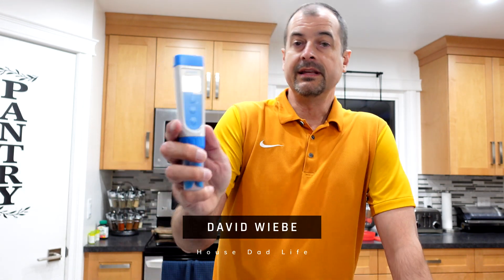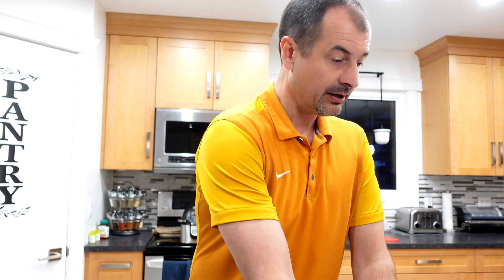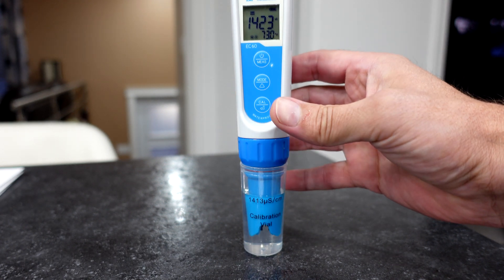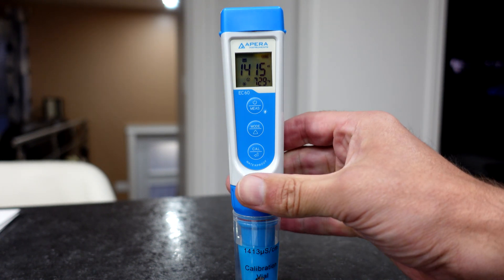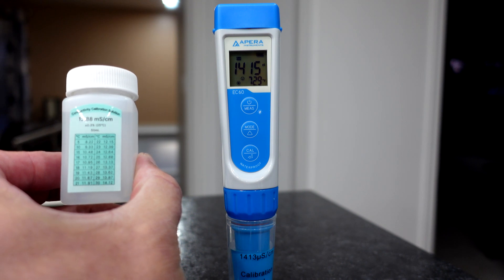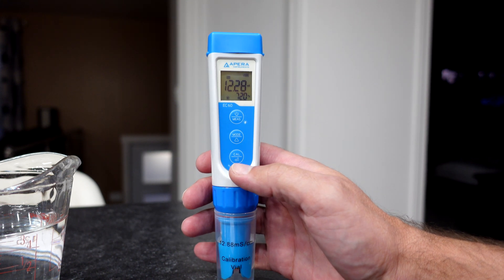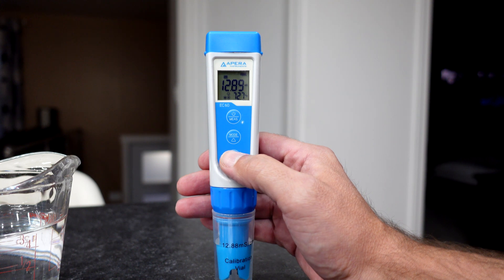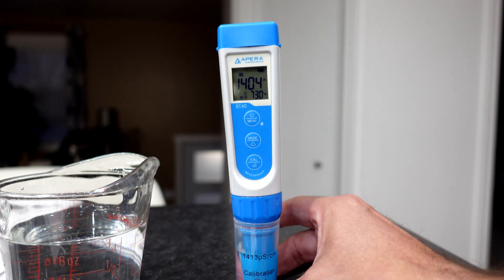Apera EC60 Meter Calibration: Step-by-Step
Welcome to this essential guide on calibrating your EC meter! If you've just unboxed a new EC meter, you might be wondering about calibration. The good news is, according to the instructions, it doesn't always need an initial calibration. However, it's always a good idea to verify its accuracy, and I'll walk you through exactly how to do that using a 1413 us calibration solution. Ensuring your EC meter is properly calibrated is crucial for accurate readings and consistent results, especially if you're using it for sensitive applications like gardening or aquaponics.

In this video, I'll demonstrate the entire calibration process, including a single and a three-point calibration for maximum precision. I'll also share a valuable tip on how to reuse your calibration solution up to five times, helping you save money and reduce waste. Proper calibration leads to more consistent and accurate testing, which is vital for achieving optimal conditions in your projects. Join me as we get these meters set up and running for more reliable data and better outcomes.

Apera PH60
Apera EC60
Plant Success Great White
Spider Farmer SF-1000

Chapters
00:00 - Introduction to EC Meter Calibration
00:07 - Does Your New EC Meter Need Calibration?
00:18 - Required Calibration Solution
00:30 - Safety Precautions (PPE)
00:41 - Initial Reading and Verification
00:54 - Checking the First Calibration Point (1413 us)
01:34 - Three-Point Calibration Explained
01:47 - Using the Second Calibration Solution (12.88 MS/cm)
02:18 - Verifying Accuracy After Calibration
02:44 - Reusing Calibration Solution (Pro Tip!)
02:57 - Benefits of Accurate EC Meter Readings